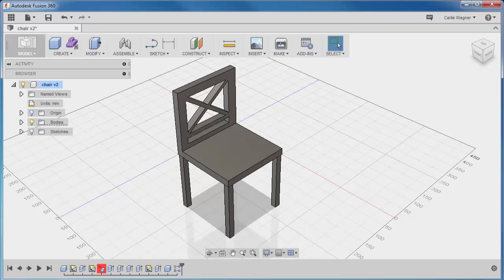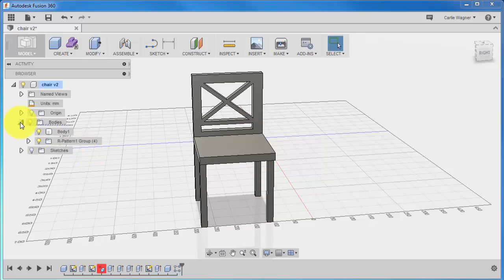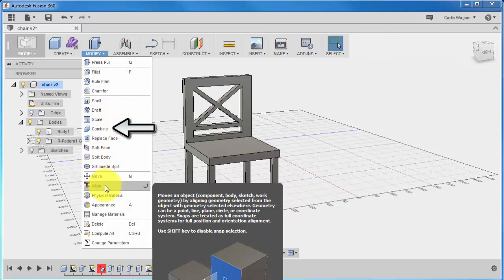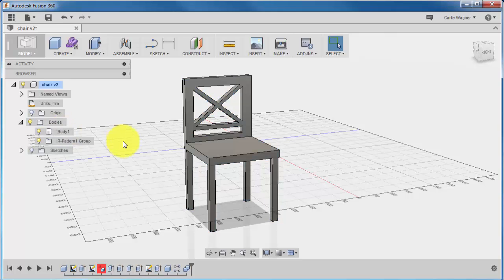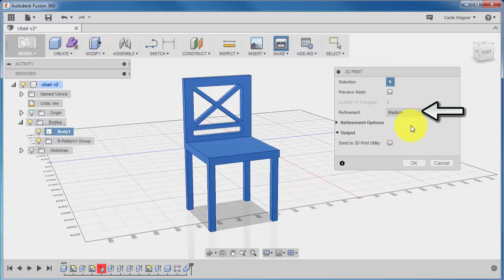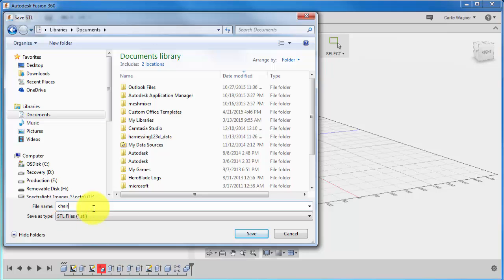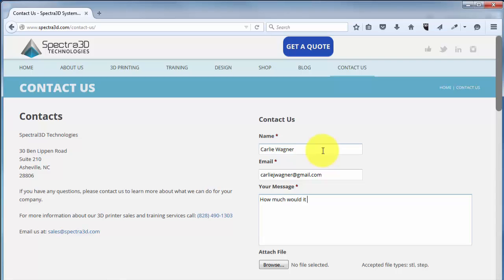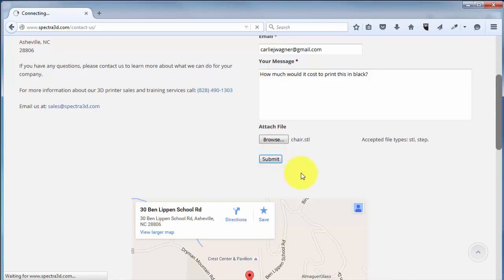Creating an STL file in Fusion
Learn how to create an STL file in Fusion and send it to Spectra3D Technologies for a print quote.